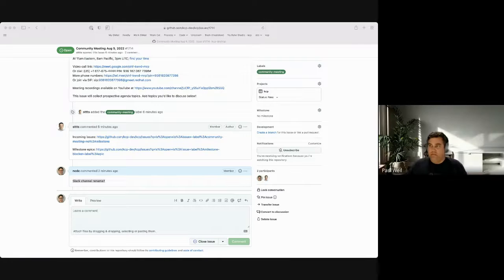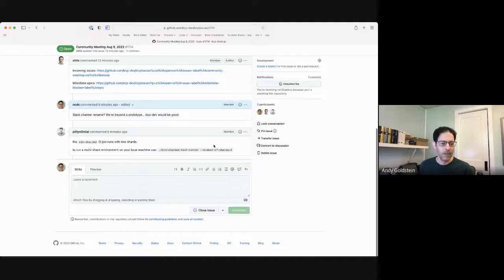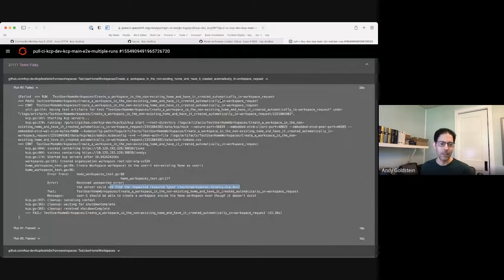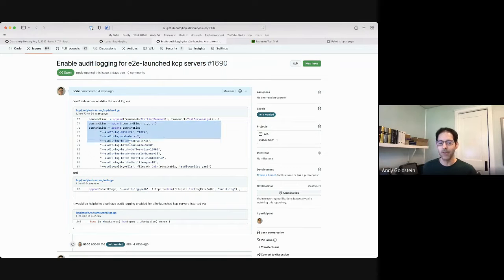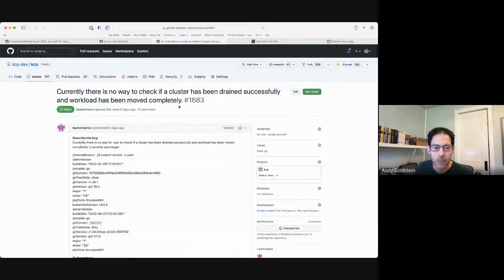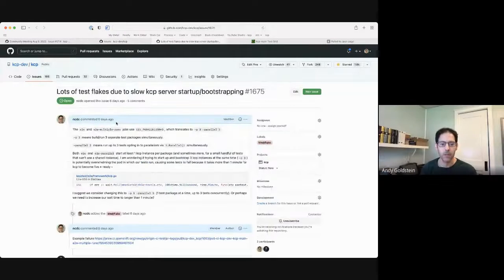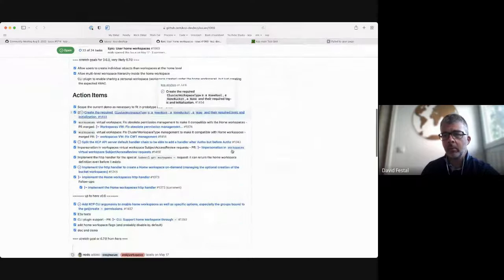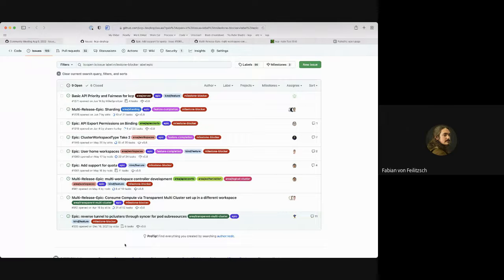Community Meeting, August 9, 2022